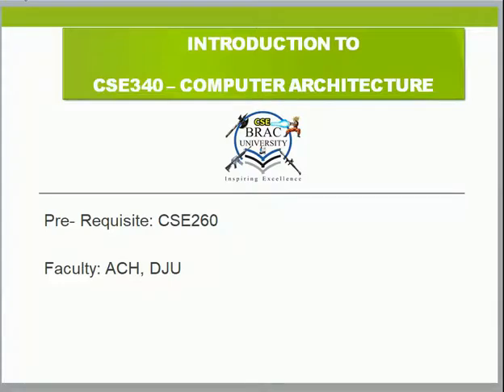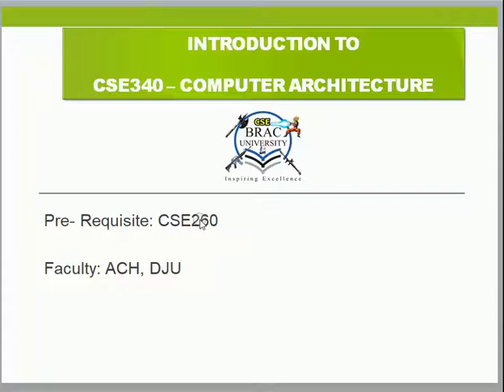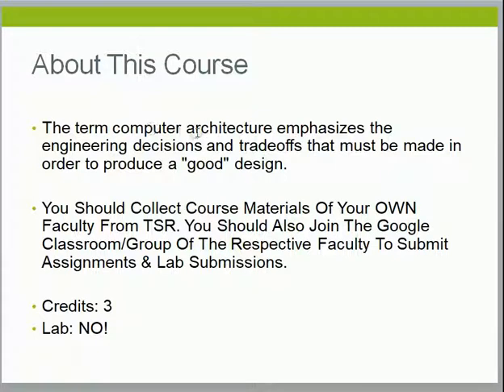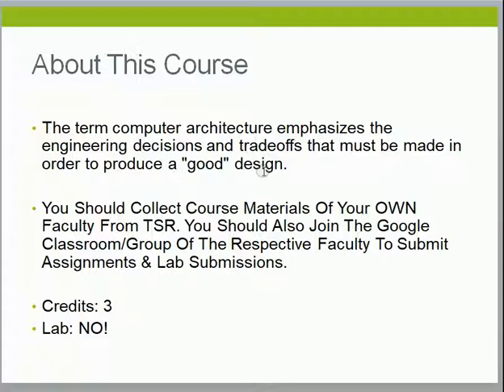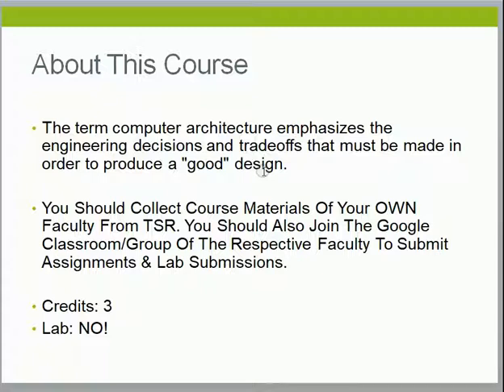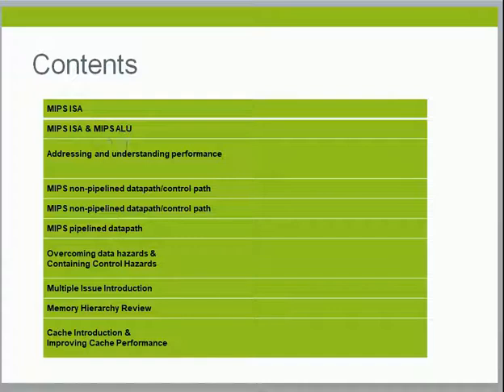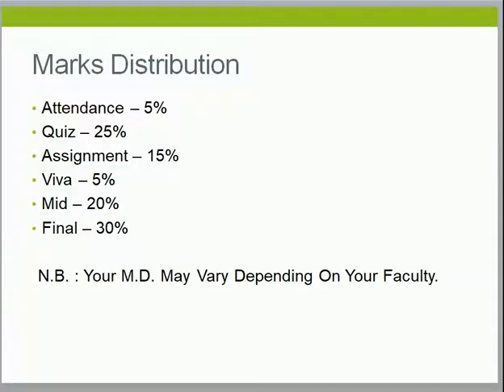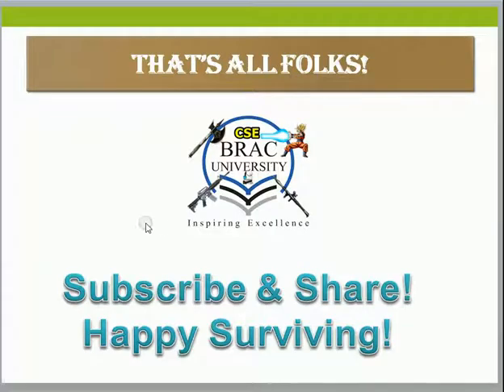CSE340: Introduction, Marks Distribution, Contents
This Channel Tries To Help You WIth The CSE Courses Of BRAC University. E.G. CSE111, CSE220, CSE320, CSE470 Etc.
You Will Find Lectures, Solutions, Questions Related To The Course In The Provided Links.

NOTE THAT THE COURSES ARE ALSO HELPFUL FOR AIUB, NORTH SOUTH, EAST WEST, IUB & ANY OTHER COUMPUTER SCIENCE PROGRAM! It Is Very Helpful For BRAC University CSE Students Hopefully!  Happy Surviving!